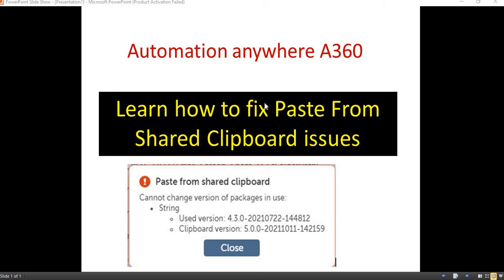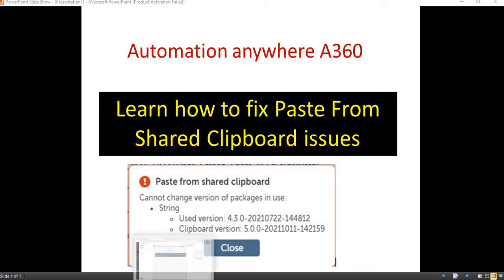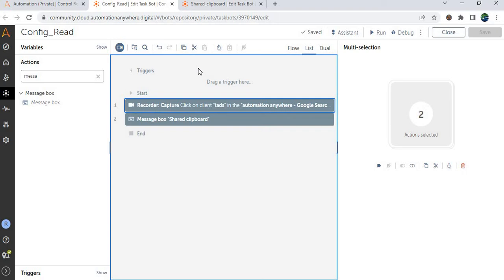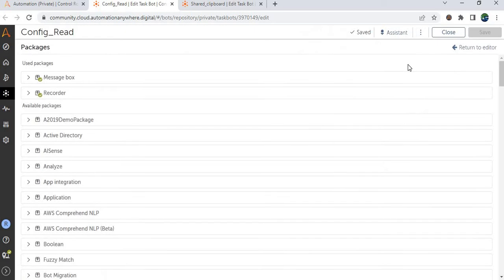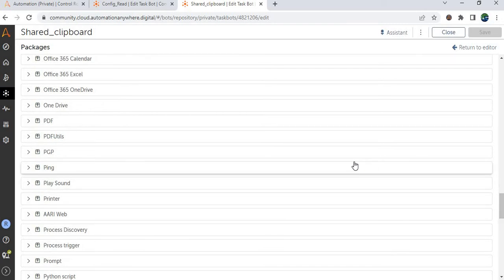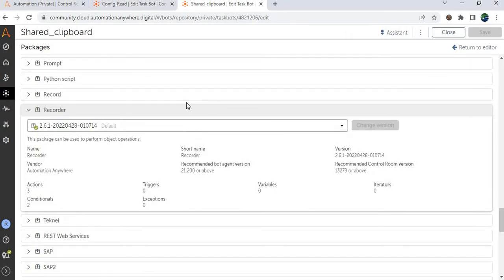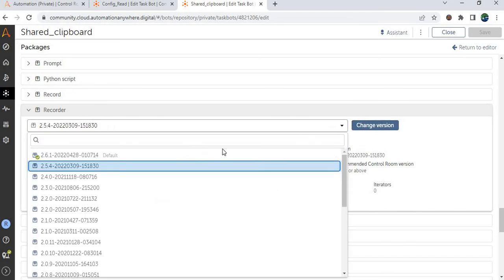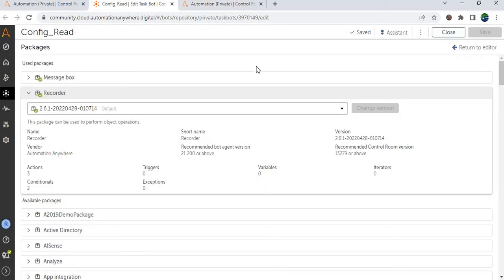Learn how to fix paste from shared clipboard error in Automation anywhere A360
In this video you will learn how to fix paste from shared clipboard issue in A360.
Error while using shared clipboard because different version of packages.
Learn how to update the package version.
Copy from shared clipboard/ Paste from shared clipboard
A360 / A2019